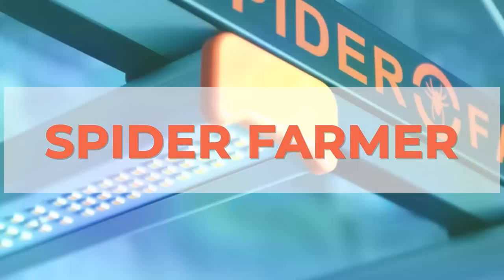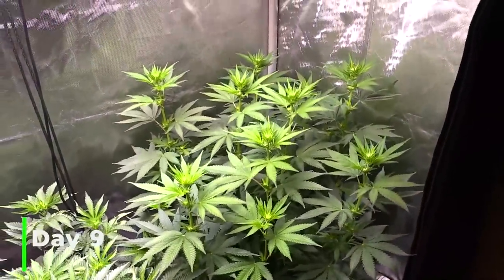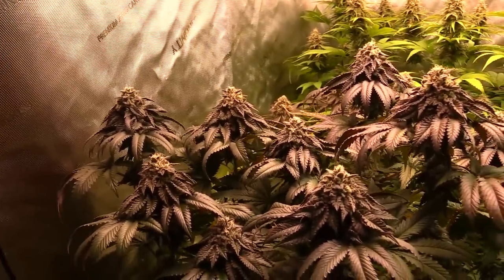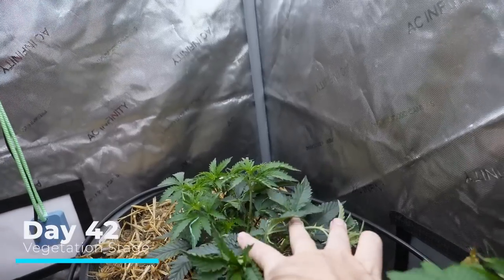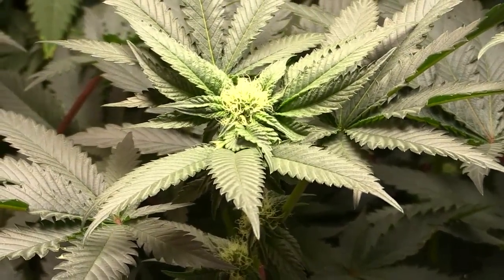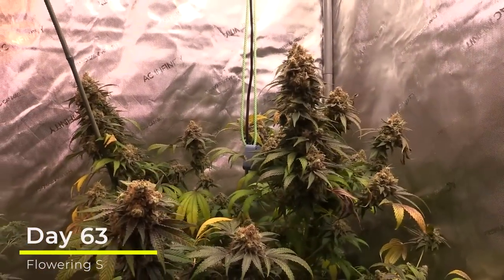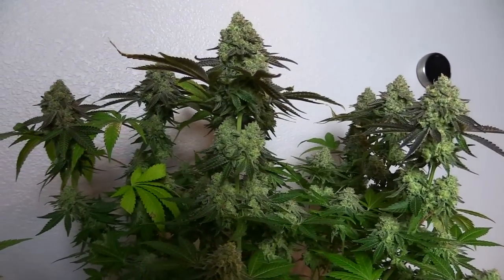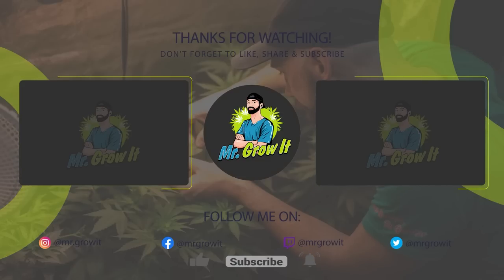HARVEST RESULT: 5 PLANT INDOOR CANNABIS GROW!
In this episode we go over the harvest result for my 5-plant indoor cannabis grow! What plants have you harvested recently?

Plant tags
Camera used

Lukrembo - Sunset
Lukrembo - Cheese